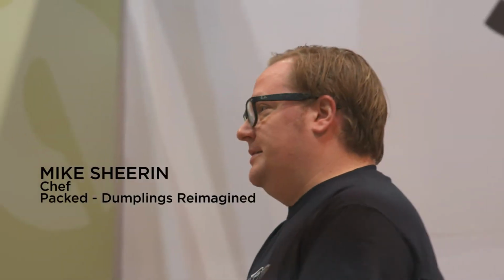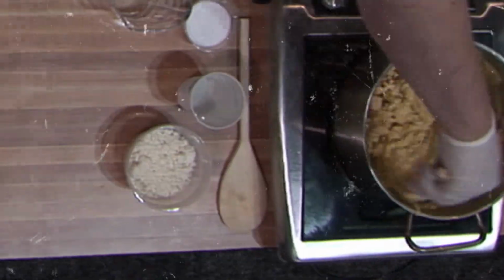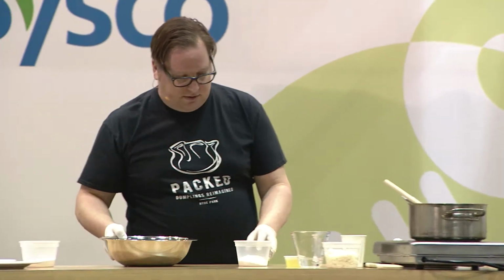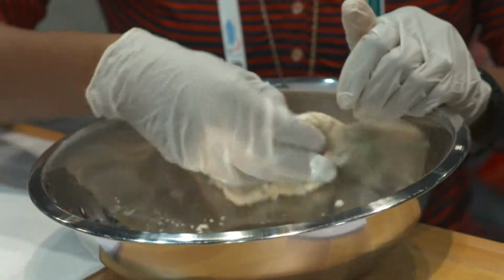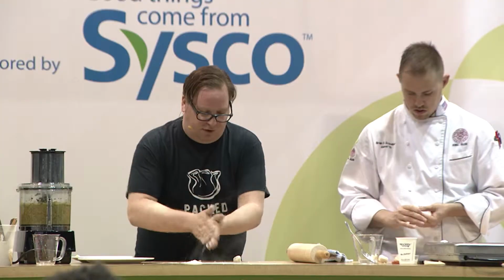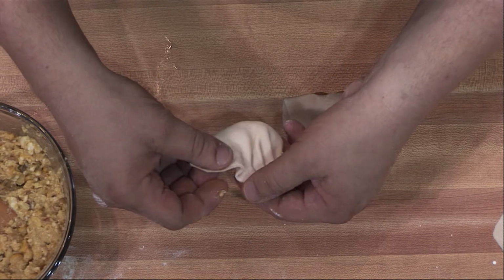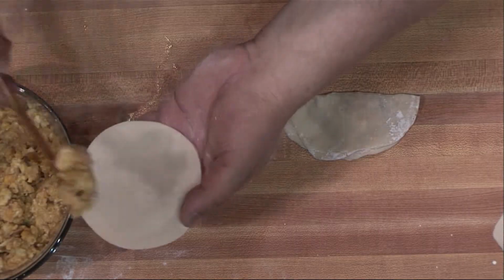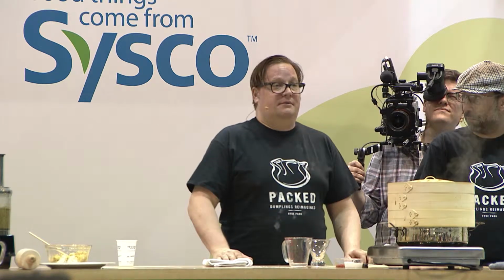Foodamental Studio: Dumplings Reimagined